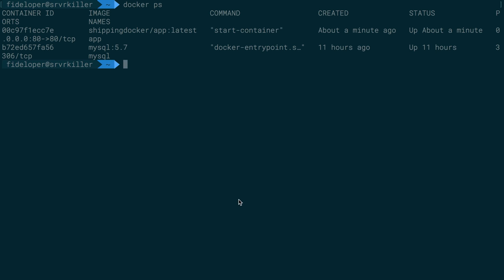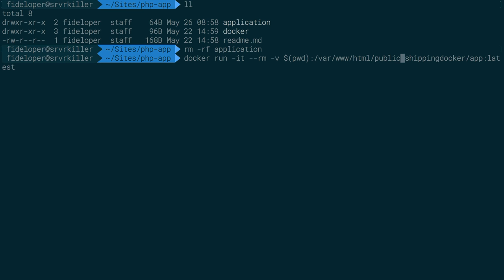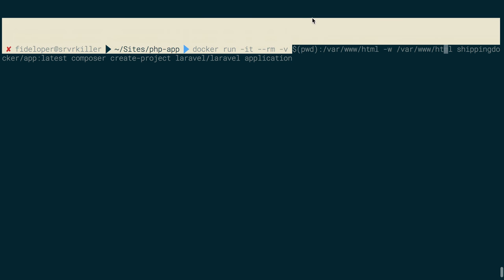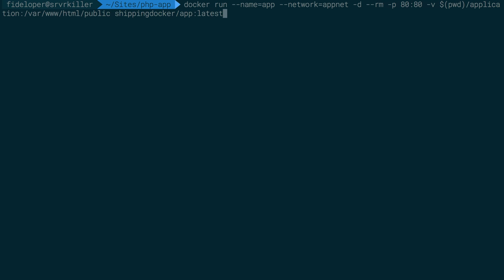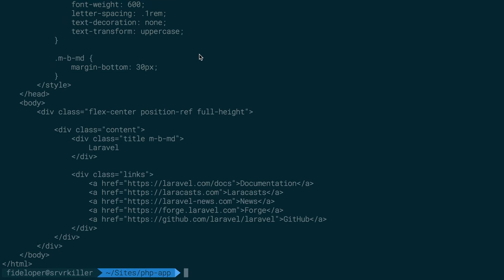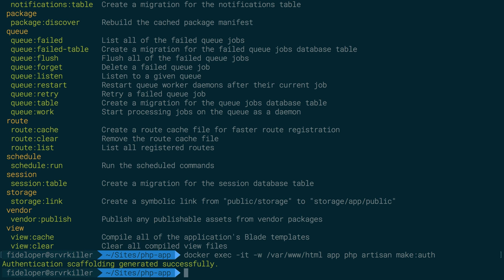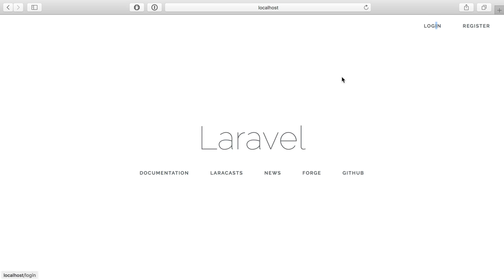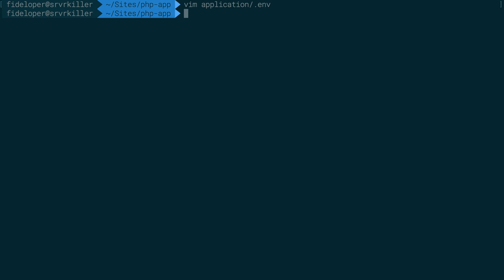Connecting Containers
We connect our containers so we can run a Laravel application!